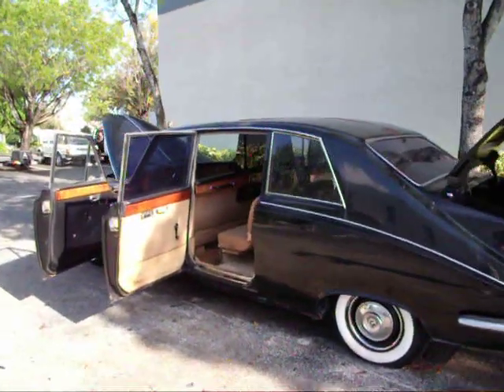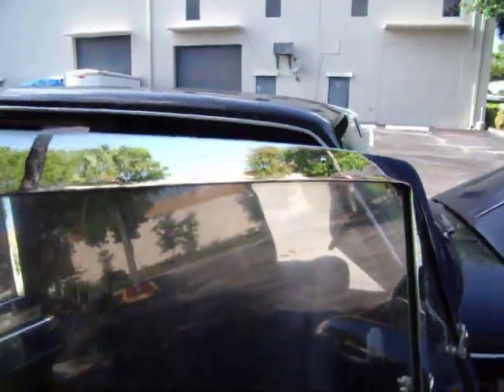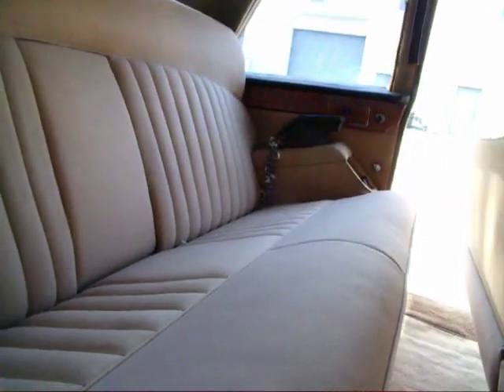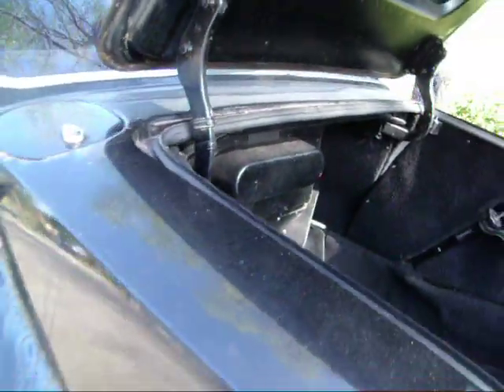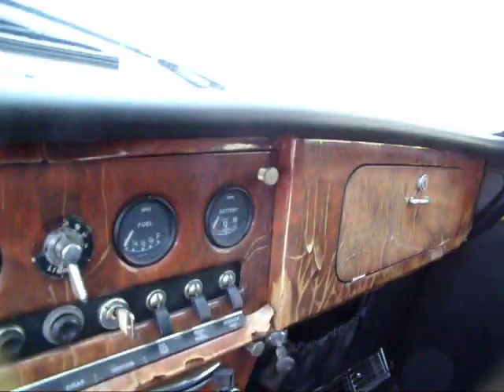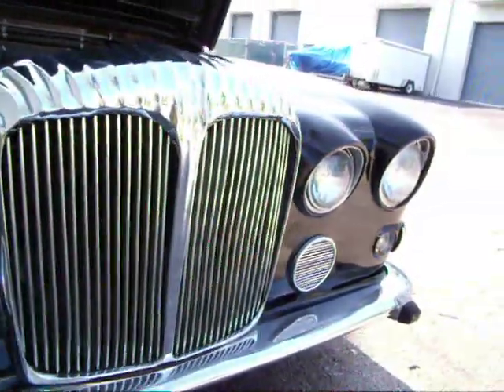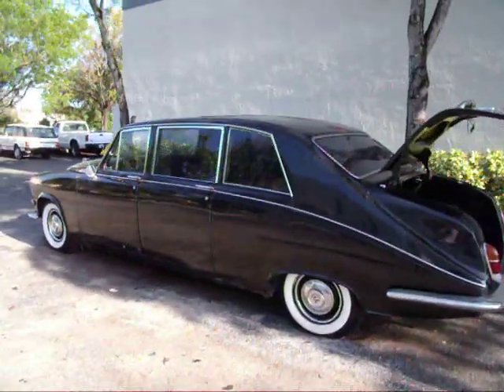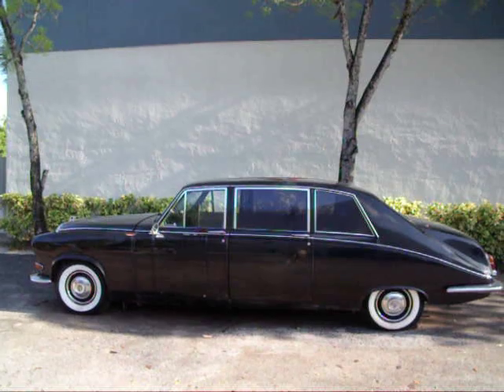1978 DAIMLER JAGUAR LIMOSINE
1978 DAIMLER JAGUAR LIMOSINE